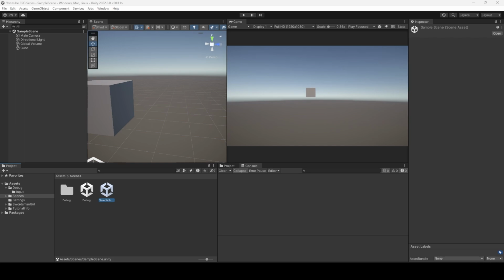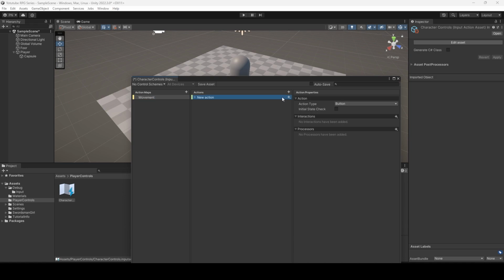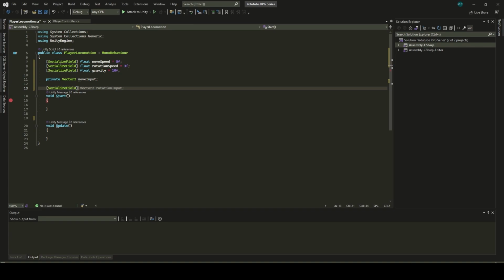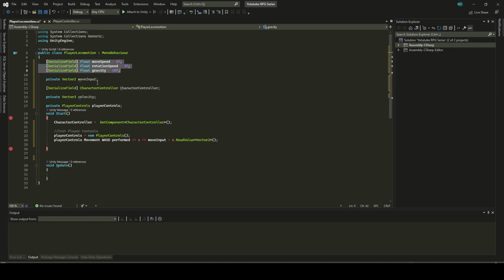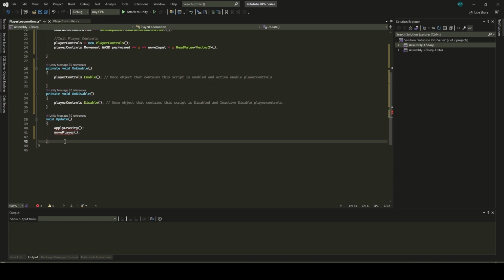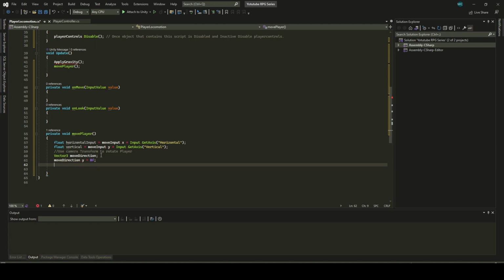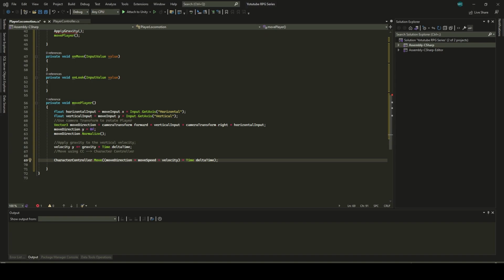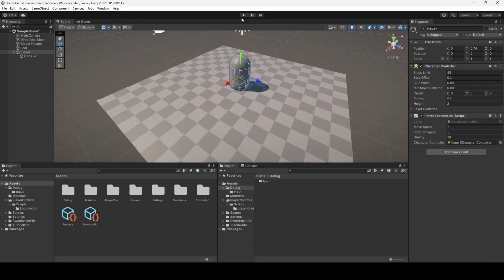Unity Unleashed: Start Your 3D RPG Journey PART 2: Character Controller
🎮 Welcome back to the epic adventure of "Unity Unleashed: Start Your 3D RPG Journey!" In Part 2, we're diving deep into the world of character controllers, bringing your game characters to life!

🕹️ Join us as we explore the fundamental concepts of character movement and interaction in Unity. Whether you're a beginner or an experienced developer, this tutorial series is your gateway to creating your very own 3D RPG masterpiece.

In this installment, we'll cover:
✨ Install and set up Unity's new input system.
✨Designing and setting up character controllers

🚀 Don't miss out on this essential step in your game development journey.

👾 Ready to take your RPG to the next level? Check out Part 1 of this series if you haven't already